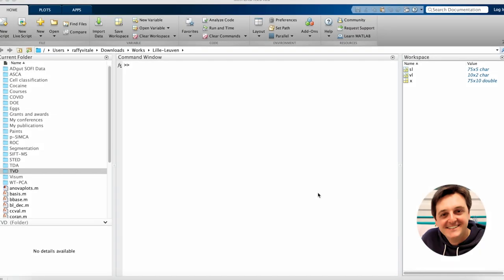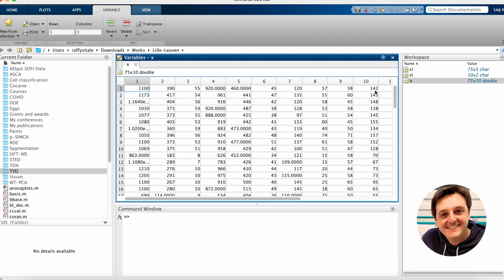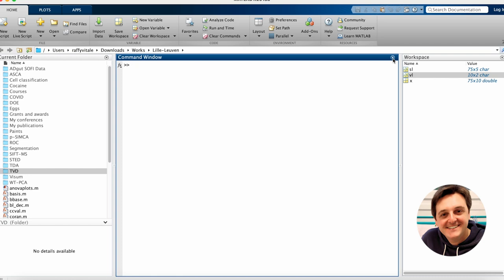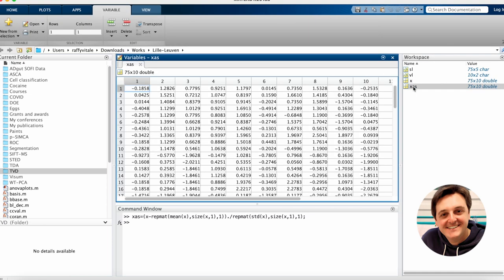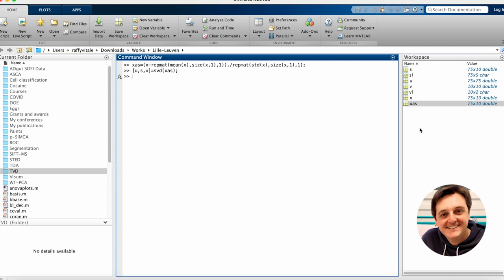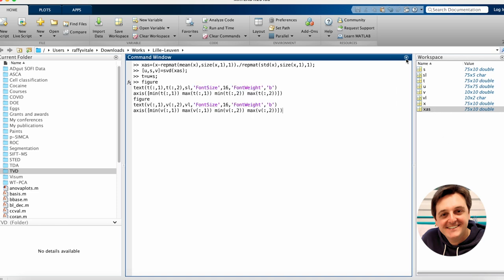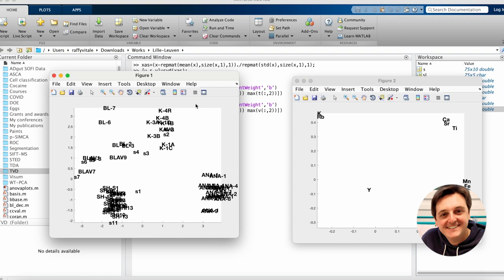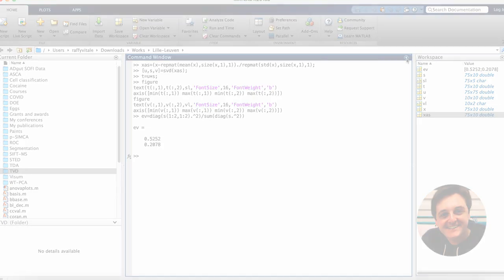Principal Component Analysis in MATLAB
Autor: Raffaele Vitale

This video shows how to carry out the Principal Component Analysis (PCA) decomposition of a generic dataset and how to represent the outcomes resulting from it (PCA scores and loadings) using the software tool MATLAB